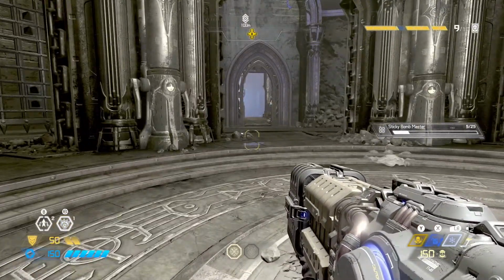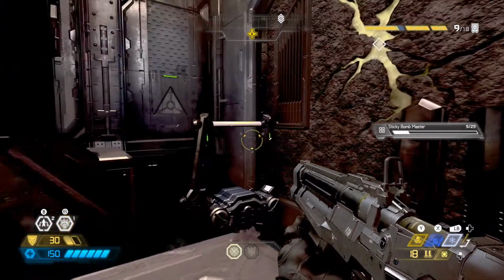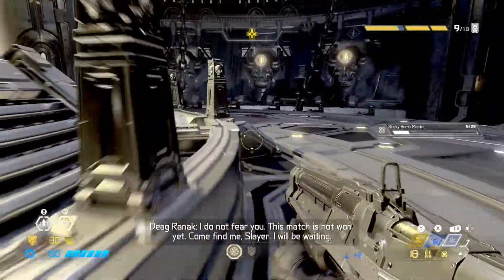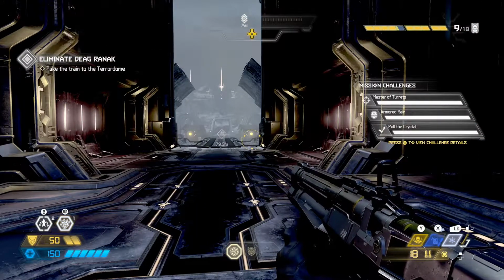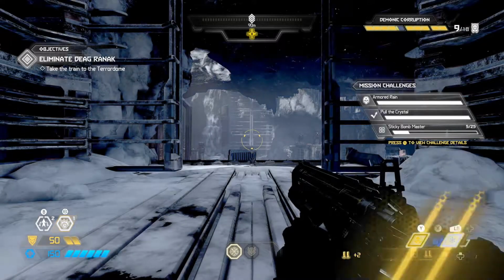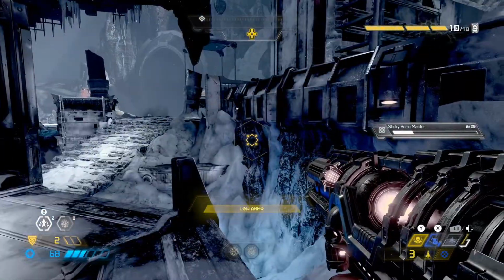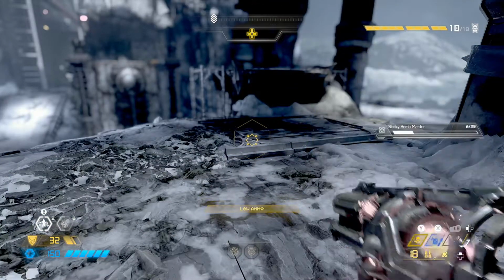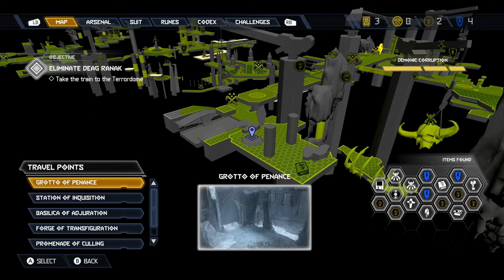Doom Eternal Part 24 - Cultist Base - Mission 3 - Final Battle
New Video by The Crazy Italian!  We complete the final battle of Mission 3 (Cultist Base).  Produced with CyberLink PowerDirector 19.